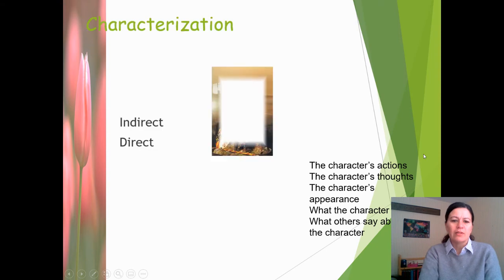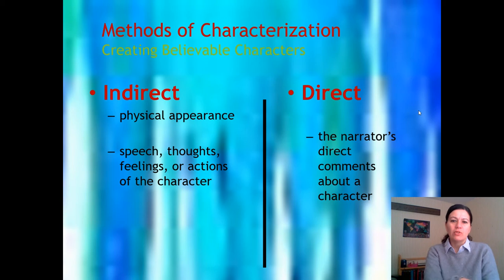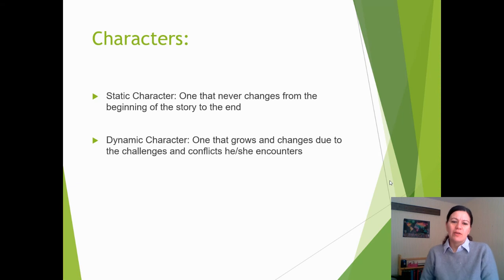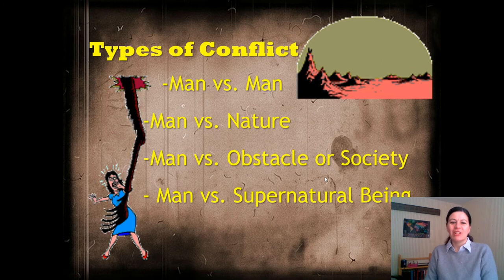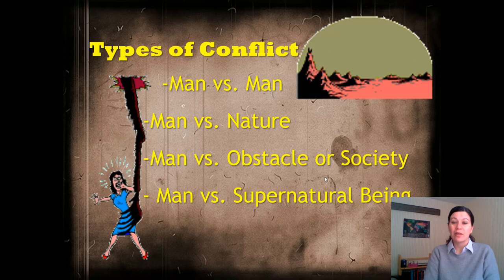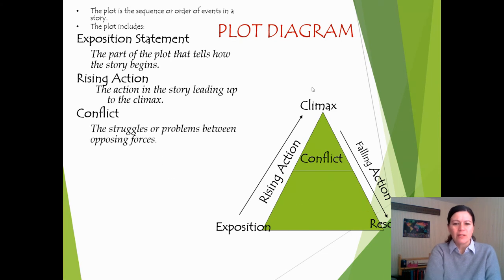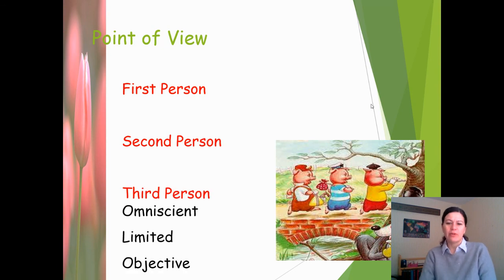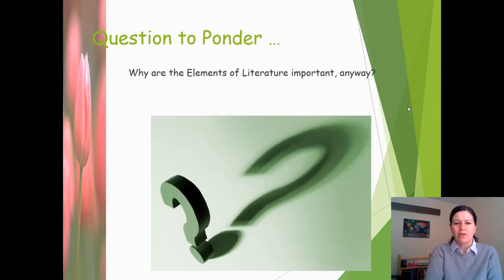Elements of Literature